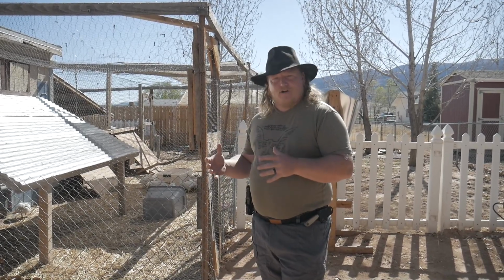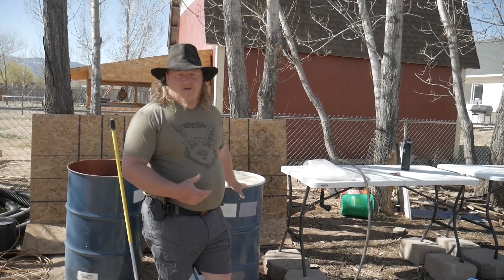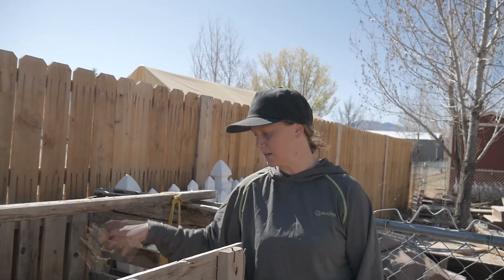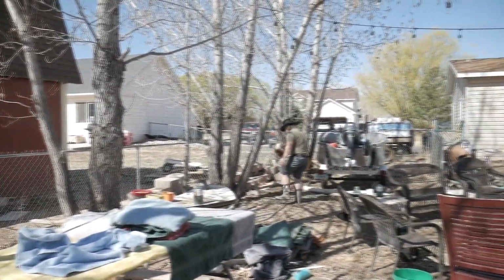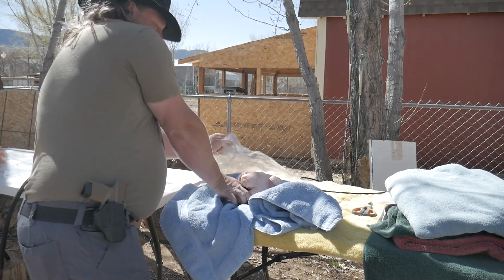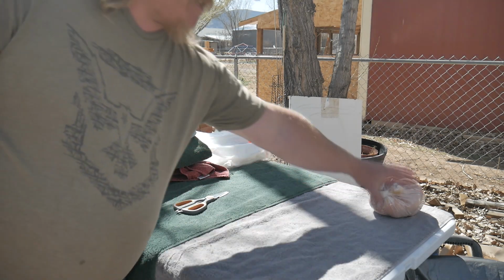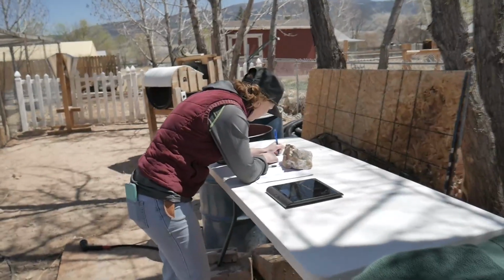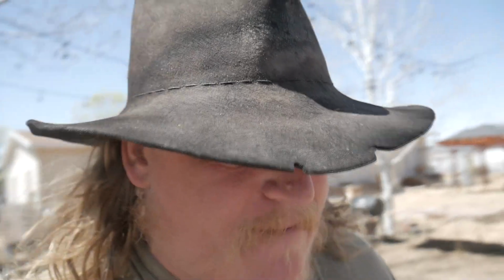Backyard Chicken Harvesting Tips and Tricks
Welcome to the Dreamstead!  In this video we share some of the things we wish we knew the first time we processed our own chickens. we also walk through the bagging process and prepping chickens for the freezer.

Heat shrink broiler size Bags
Heat shrink ranger size Bags
Propane burner w/ large pot

Vlog Camera - Sony DSCHX80
Studio Camera - Panasonic Lumix G7
- Canon Rebel T6i
Other Cameras - Sony Nex-5T
- Gopro Hero 4 Session